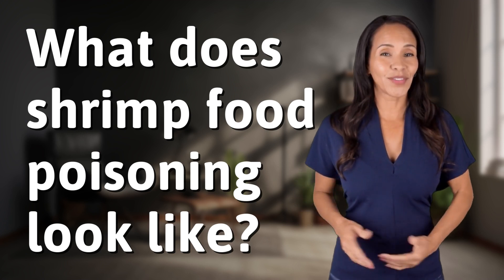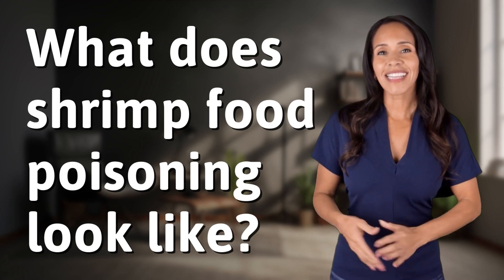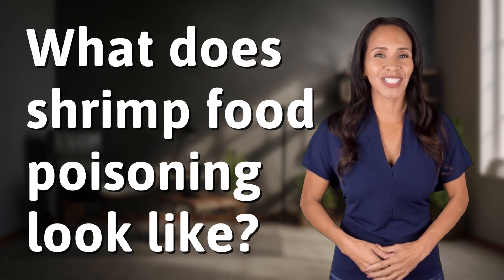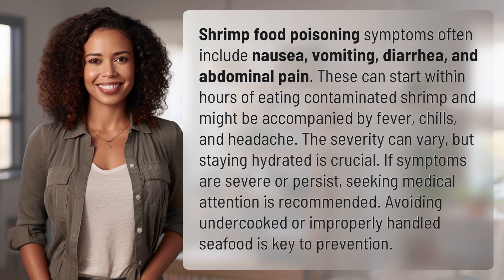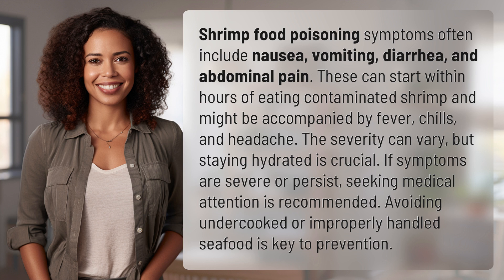What does shrimp food poisoning look like?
Spotting Shrimp Food Poisoning Symptoms 👉 Shrimp Poisoning Symptoms 👉 Learn about the symptoms of shrimp food poisoning, including nausea, vomiting, diarrhea, and abdominal pain. Stay informed to stay healthy!

Laura S. Harris (2024, February 26.) What does shrimp food poisoning look like?
    🌐 AskAbout.video